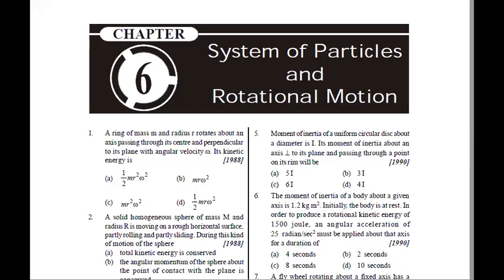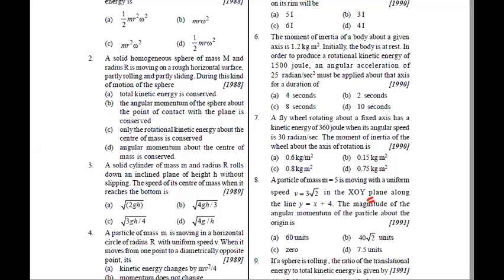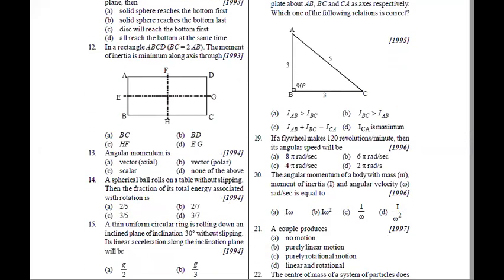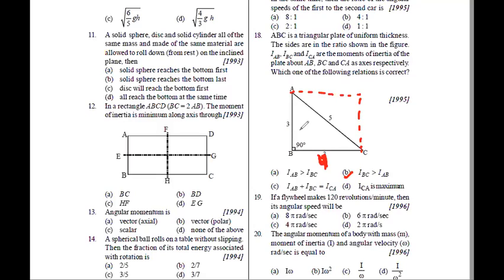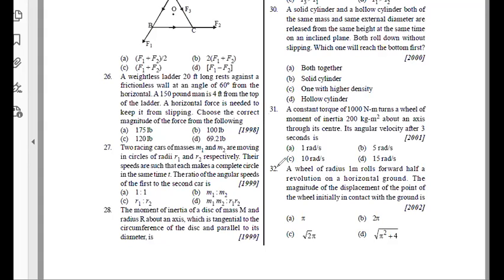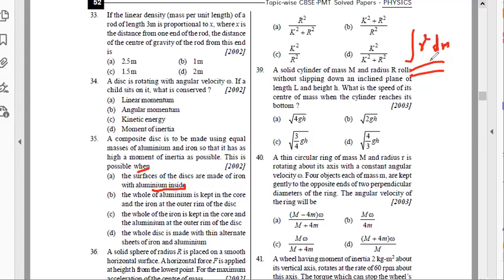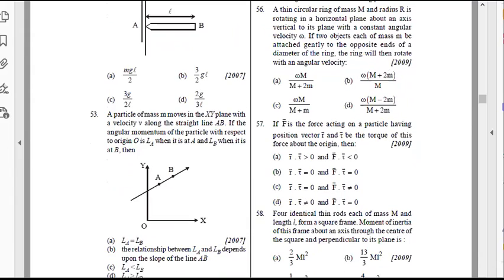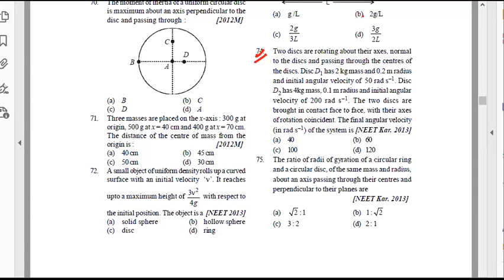Rotation NEET Previous year Discussion